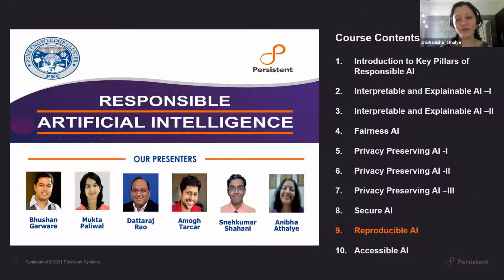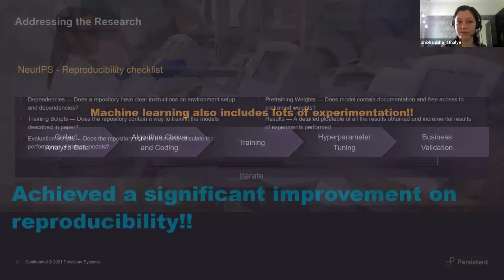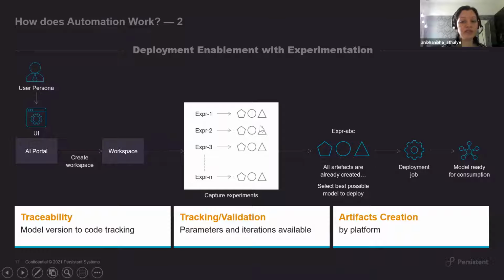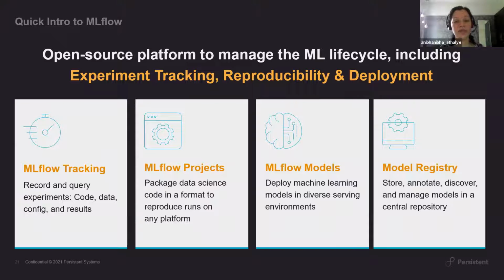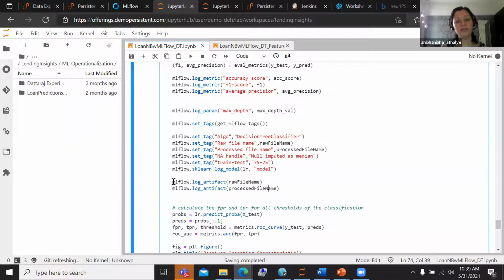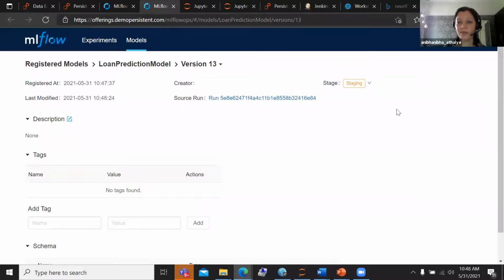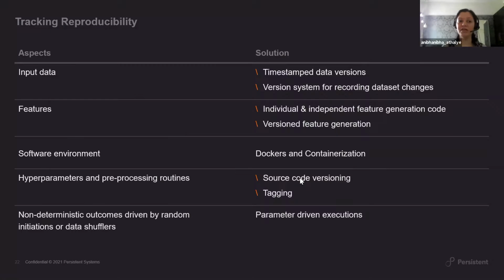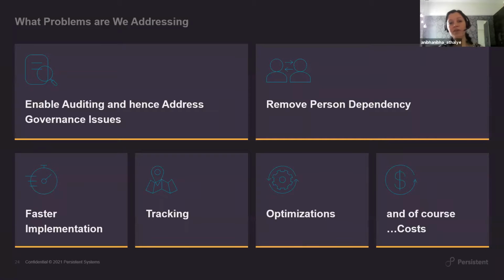Reproducible AI I 31 May 2021 I 9th Session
Topic: Reproducible AI
Speaker: Anibha Athalye, Persistent Systems Limited
Date: 26th April 2021

Abstract:
The course is been designed & will be delivered by expert technology leaders at Persistent Systems to introduce current state of Responsible AI, challenges and future opportunities in the field of AI. This course is designed for professionals, researchers, practitioners and students who have hands-on experience of building machine learning and deep learning models. It is advisable to have basic understanding on Python programming language using Google Colab or Jupyter notebooks.